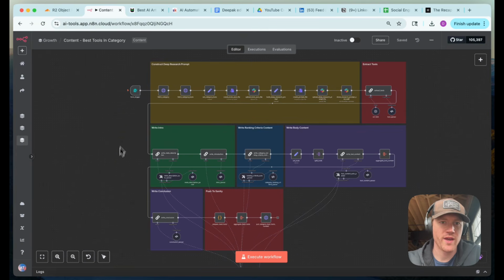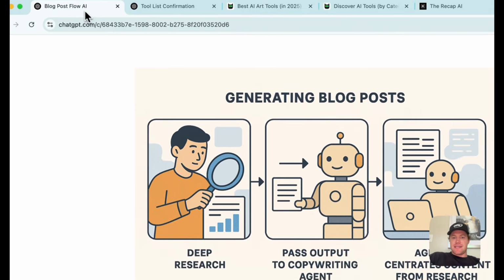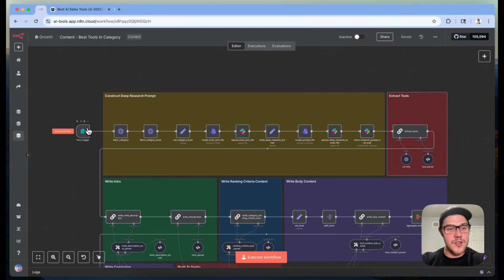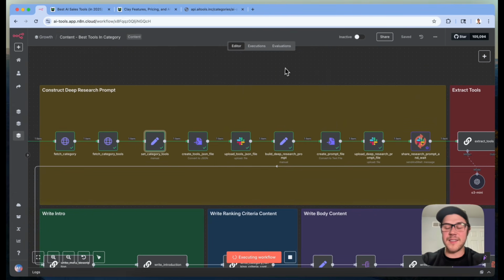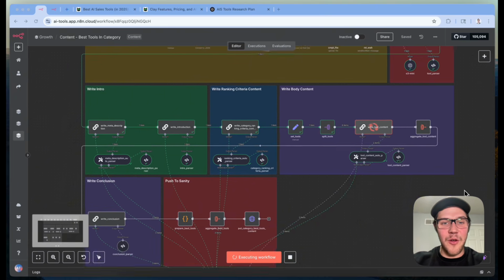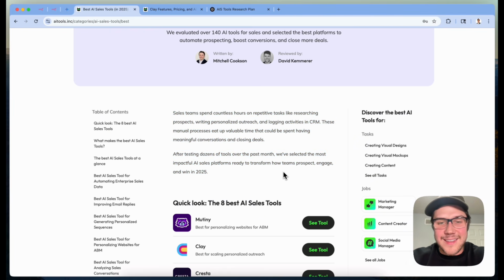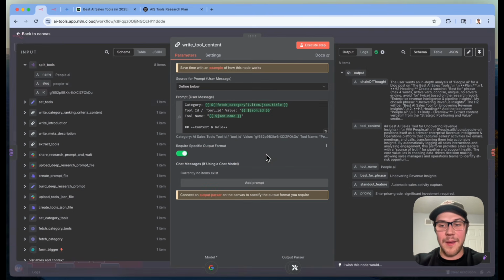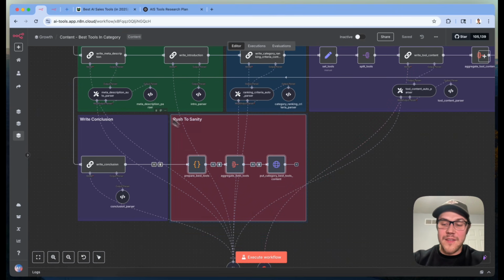I Built an AI Agent to Automate My SEO & Content Writing (free n8n template)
📌 Join my FREE Skool community to download the n8n template for this automation! 👇

💸 The $100k AI Side Business: How to build a company run by 4 AI agents (instead of you) 👇

🛠️ Looking for an AI Tool? Explore our AI Tools directory to find the best AI Tool for your needs 👇

In this video, I walk through how I used n8n to build a fully automated system for generating high ranking SEO listicle style articles that can be scaled programmatically for your website — just like how Canva and Zapier do things. Today, these blog posts are generating thousands of page views per month for my website.

Have a business process you'd like me to automate?

TIMESTAMPS:
0:00 Intro: What we're automating
1:26 Demo of automation
5:41 Building the automation
25:35 Join our free AI community